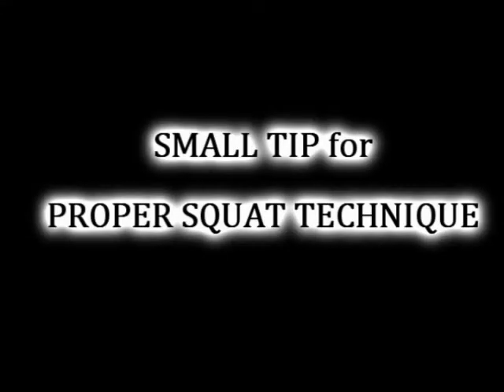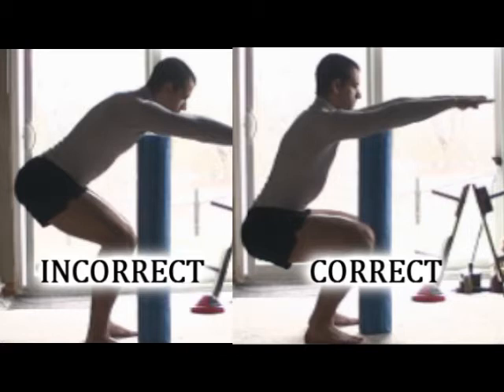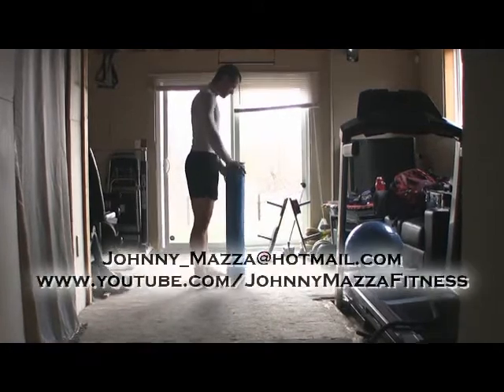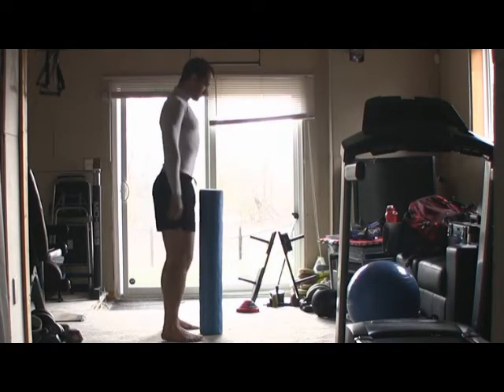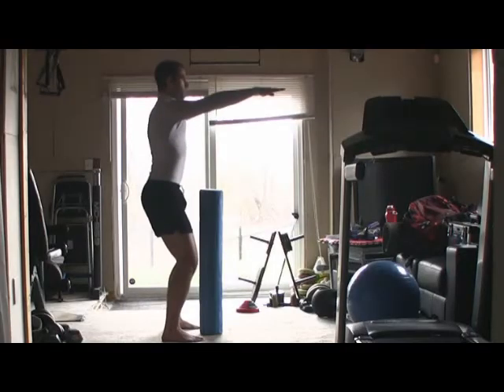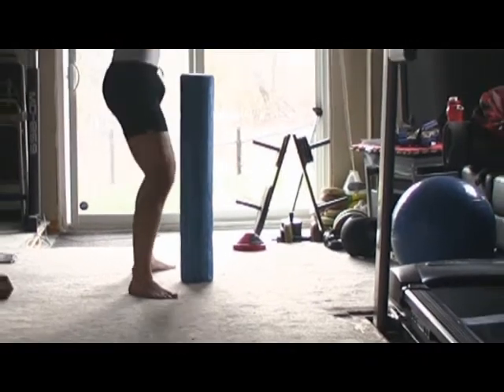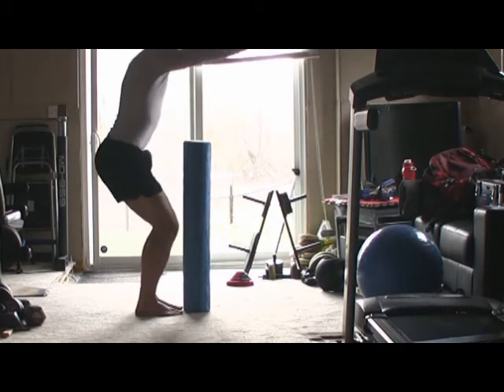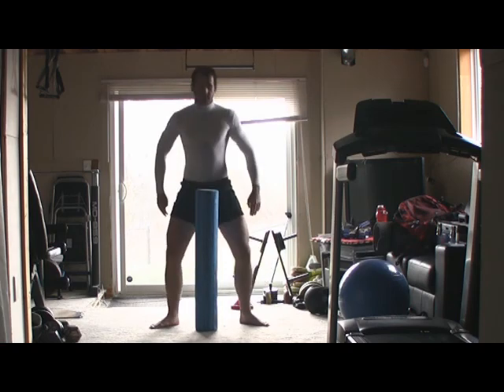SQUAT TIP 1 - PLACING A GUIDE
In this video, a small tip to prevent your head from reaching out past your toes.